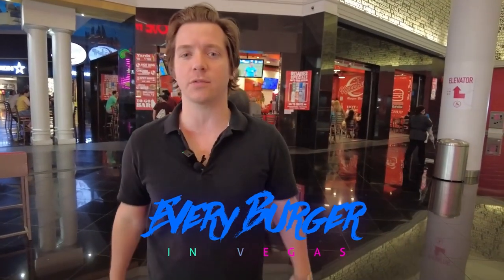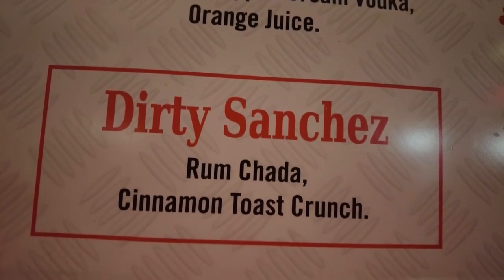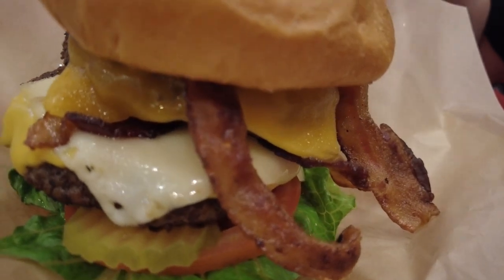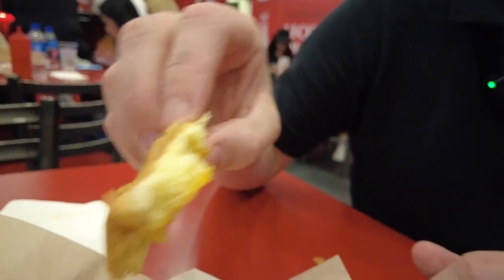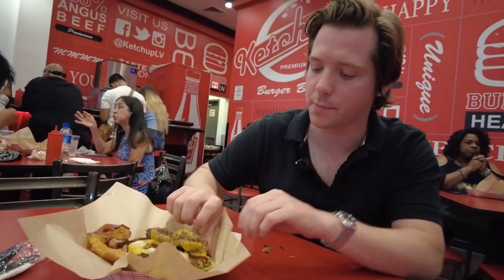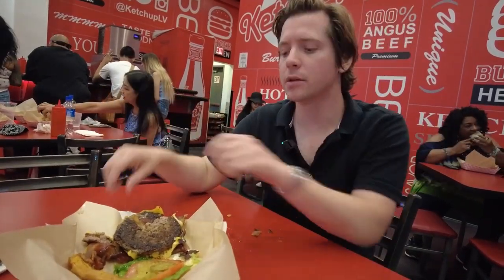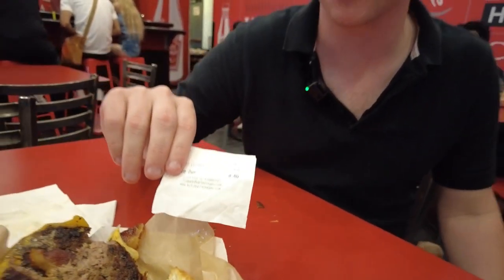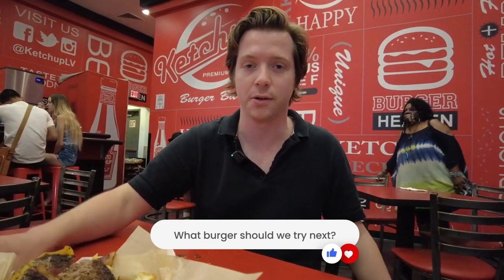Trying Burgers at Ketchup at Planet Hollywood Las Vegas - Burgers Review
Welcome to Alex Berman's new YouTube channel - Every Burger in Vegas.

On this channel we will be reviewing every Burger joint in LV.

Are you interested in finding the best burgers to eat in Las Vegas? Let's get started!

Ketchup is a low key burger spot in the Planet Hollywood mall that always has a huge line at lunch time. But is it worth the wait? Let's find out today on Every Burger in Vegas!

We'll catch you next time on Every Burger in Vegas!

Are you interested in finding the best burgers to eat in Las Vegas? We will be reviewing restaurants like Burger King, Five Guys, Gordon Ramsay's Pub Las Vegas and lots more.